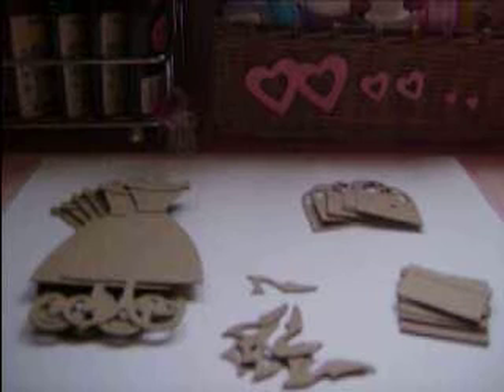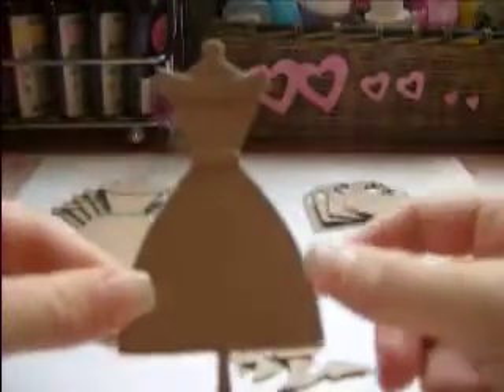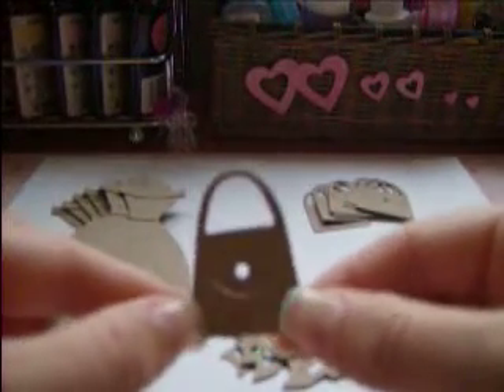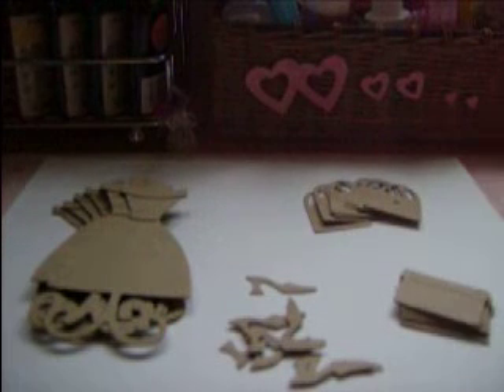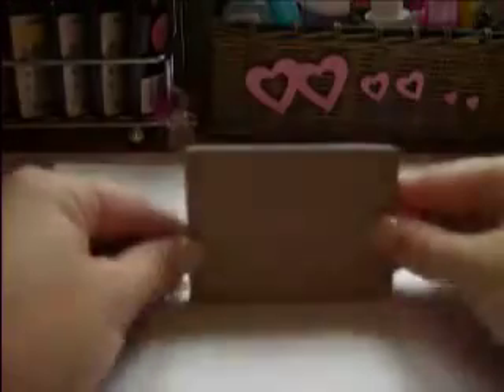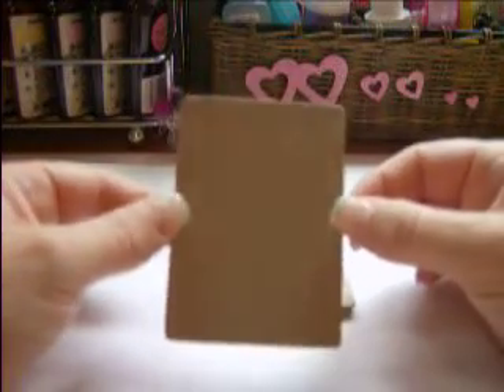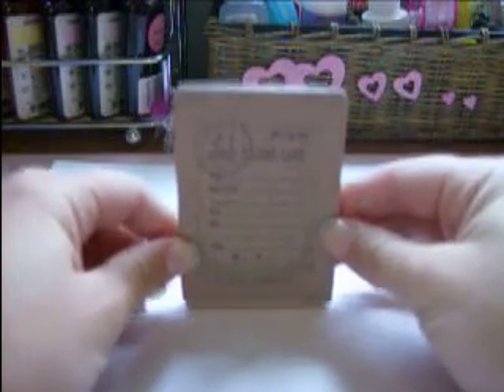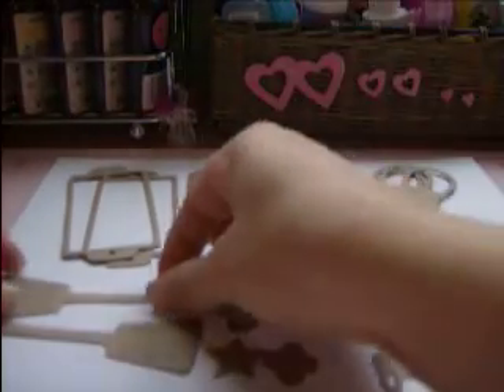die cuts 3 new sets for sale..have a look